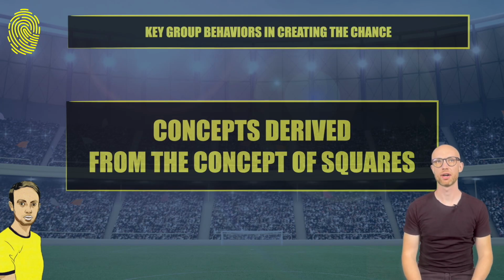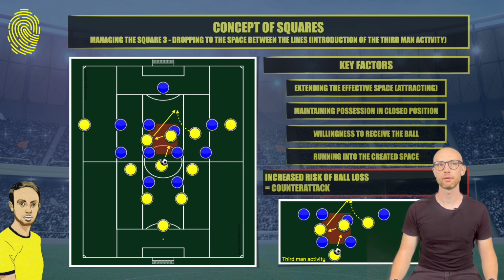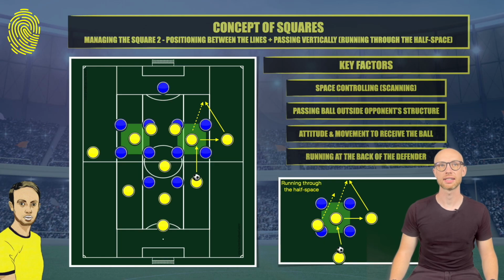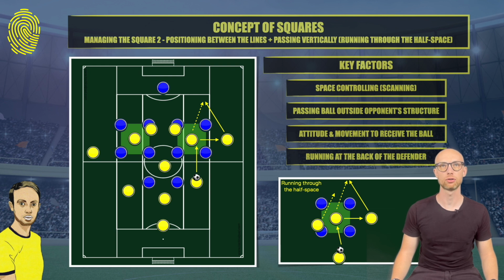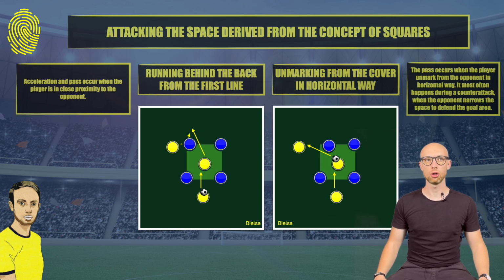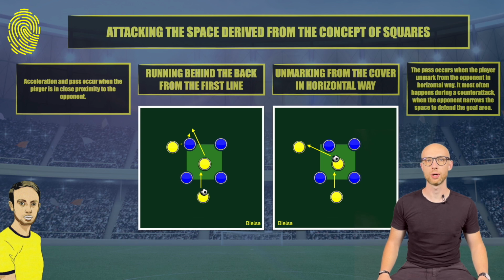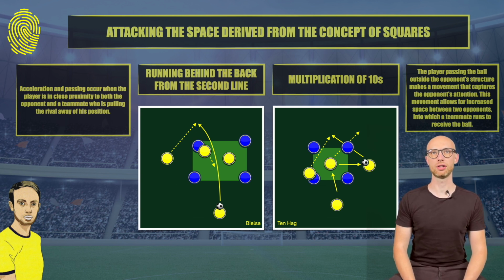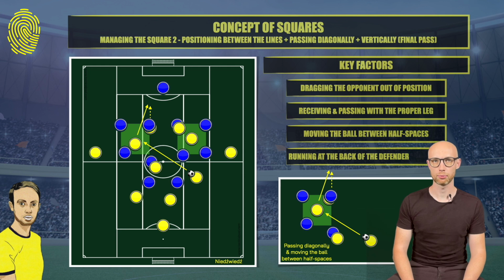Attacking the space by Tomasz Tchórz